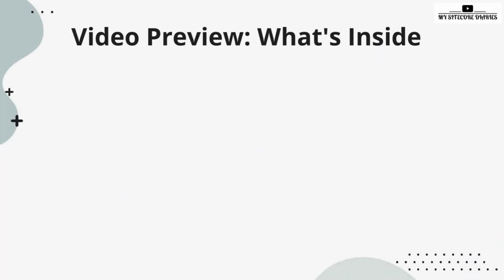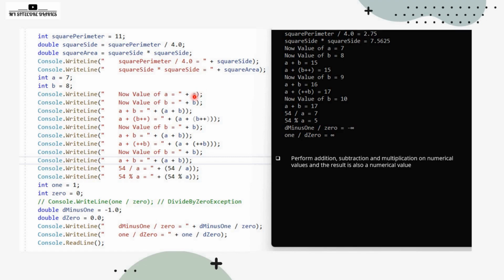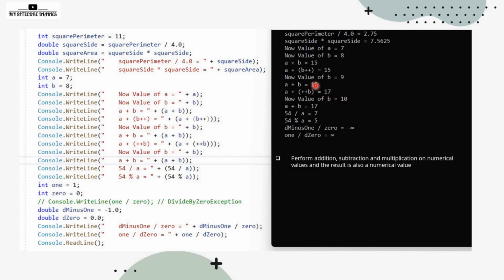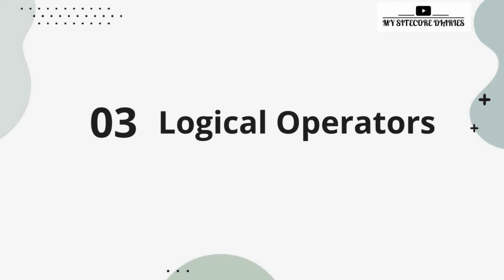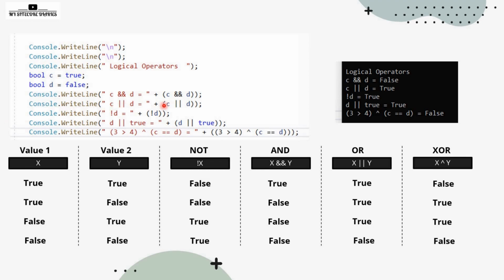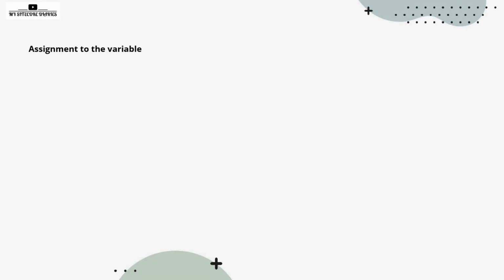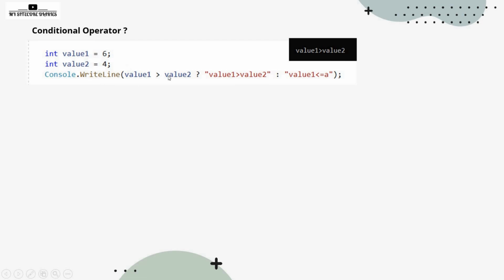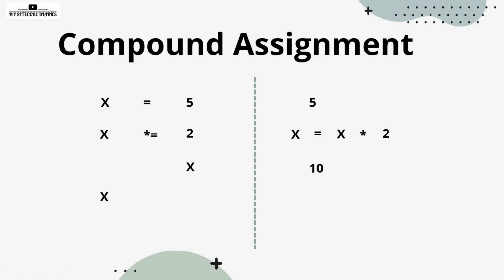03: C# Tutorial | Interview Question | Operators | Arithmetic Comparison Logical, Assignment Ternary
C# Tutorial | Interview Question | C# Operators | Arithmetic, Comparison, Logical, Assignment, Ternary
This video is answering below interview questions
What are operators in C#?
What is operations in C#?
What are .NET operators?
What is the ++ operator in C#?
What is operator and type?
What is called operator?
What is operator and expression?
Is null C# operator?
What is logical and operator in C#?
Which are relational operators?
What is operator and variable?
What are the 6 Boolean operators?
What are the two basic types of operators?
List all C# operators and expression
C# Operators

c#
c sharp
csharp tutorial
c# tutorial
c sharp tutorial
c# programming
c# projects